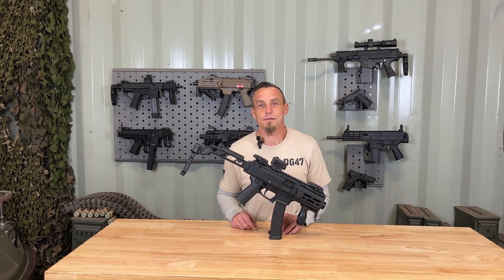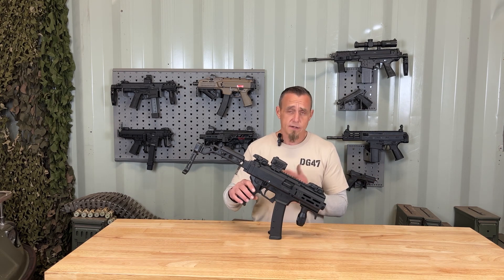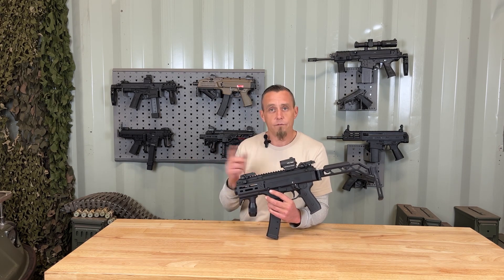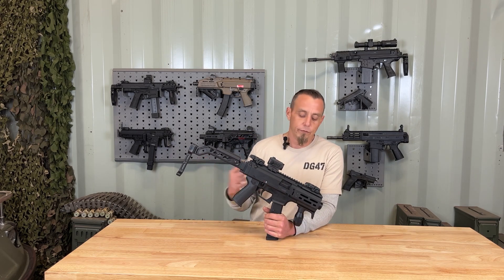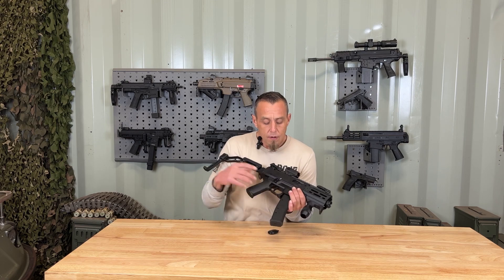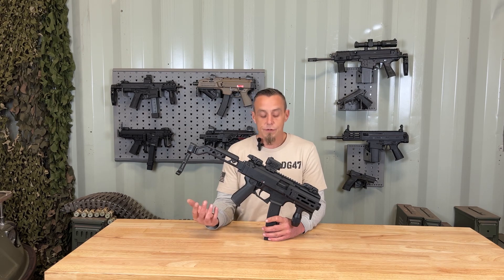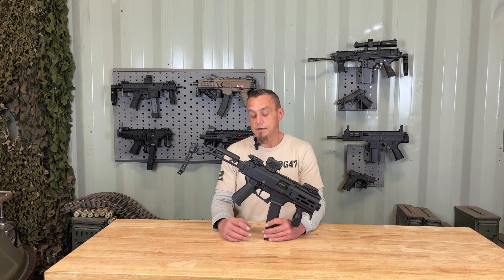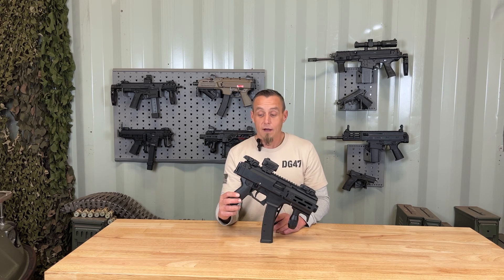Watch this before you buy.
Did they really discontinued.